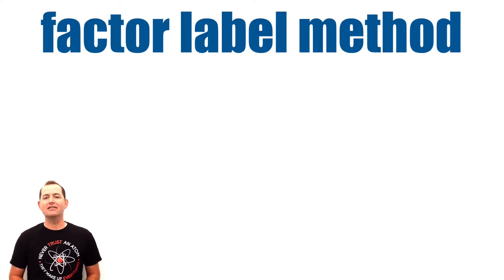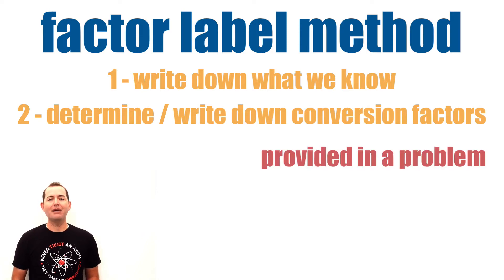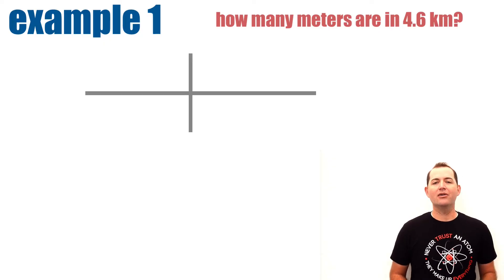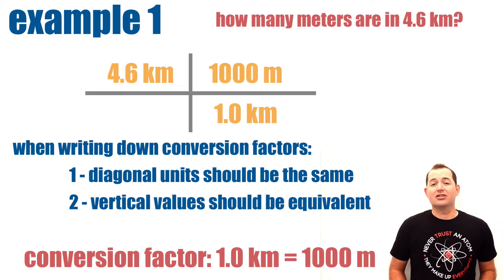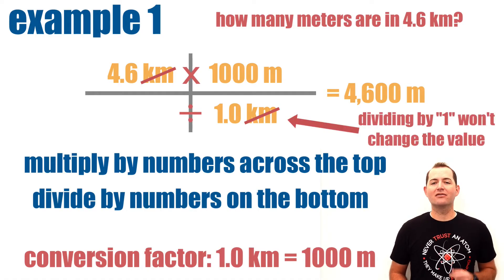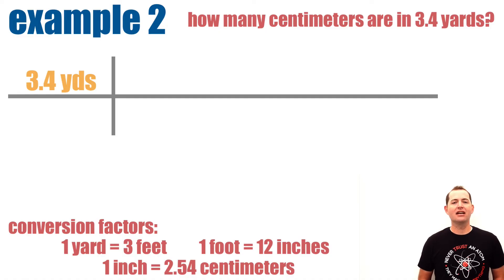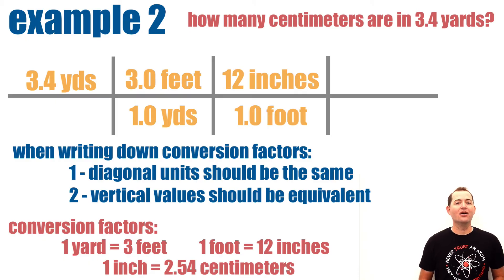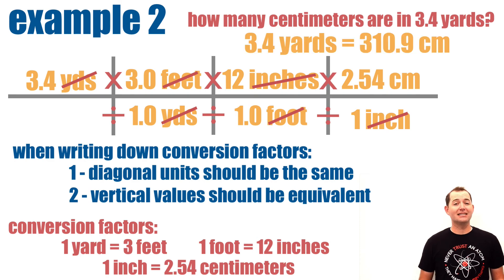Using the Factor Label Method for Unit Conversions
Introduction to the basics of using the factor label method for unit conversions. Overview of rules for properly placing conversion factors and possible sources of conversion factors. Two examples of problems shown and detailed.